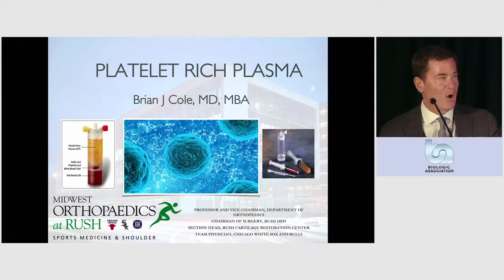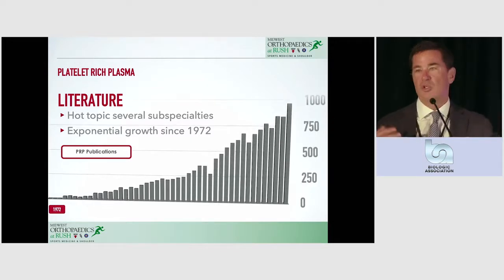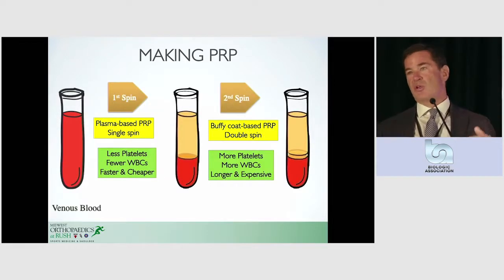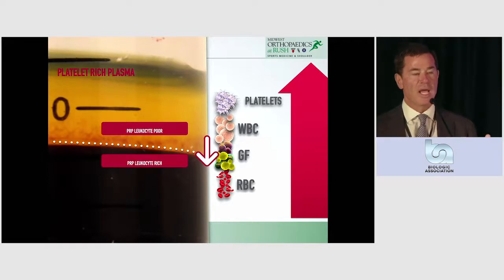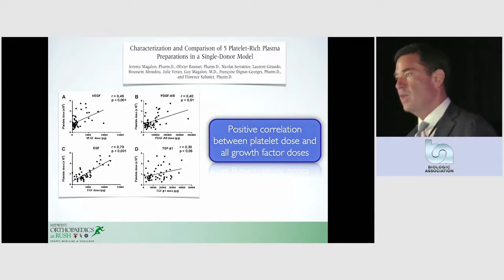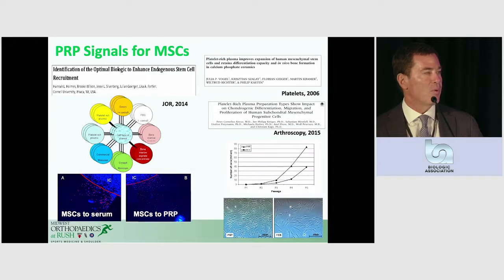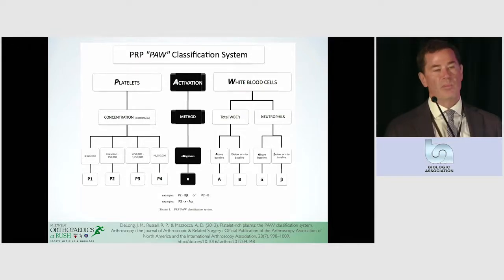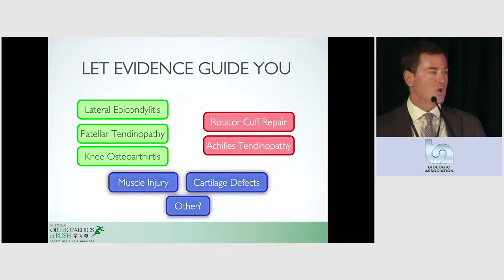Biologic Association Summit 2020 – Platelet Rich Plasma